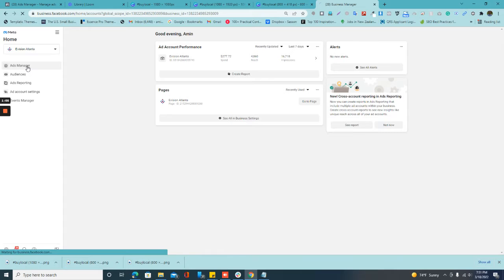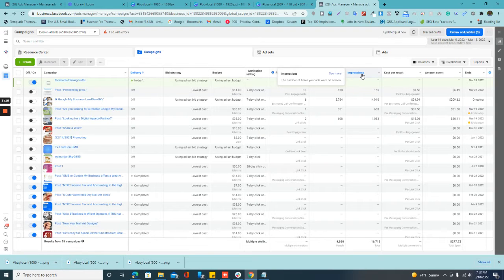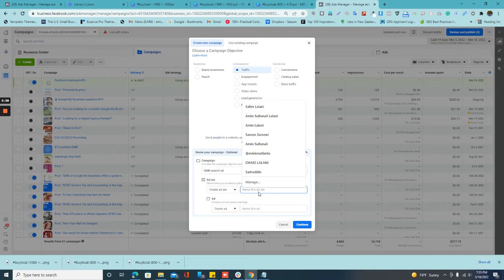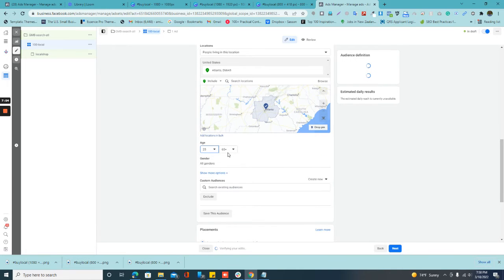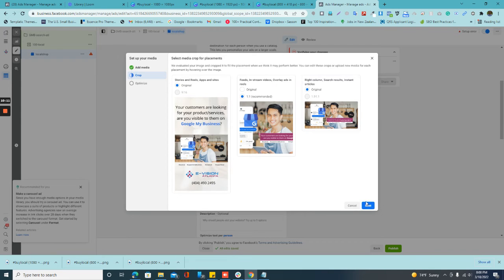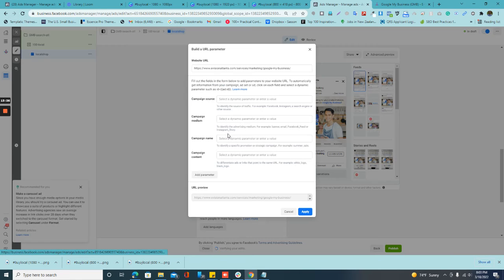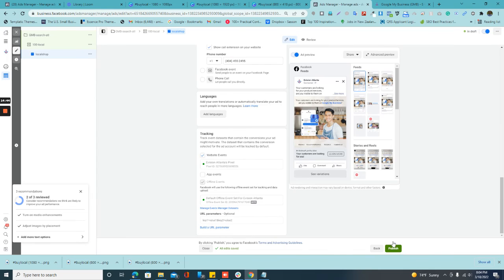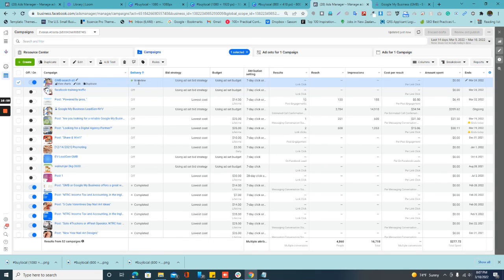Learn how to setup Facebook AdCampaign in easy steps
Facebook AdManager is an easy way to set up the campaign, all you need is a good understanding to the process. Here I have sum-up easy approach and best practice while creating a Facebook Campaign